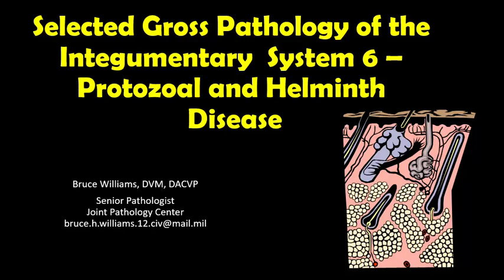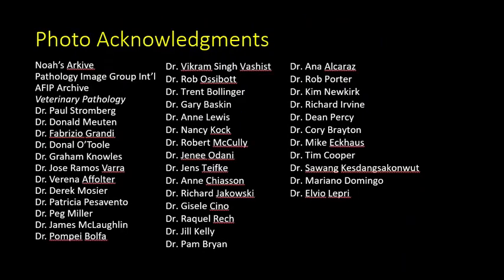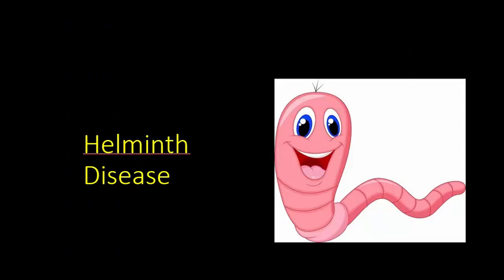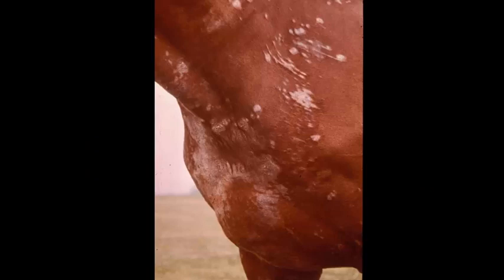Gross Pathology of the Skin 6 Protozoa and Helminth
Let's cover some very important protozoal diseases -  and some very fun helminth diseases.  (Helminths have better stories!)  Enjoy!